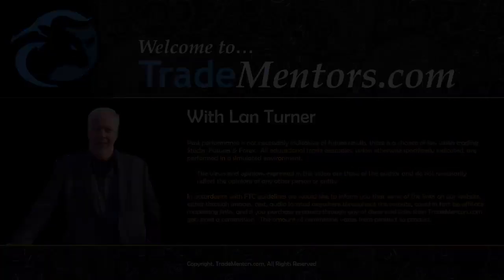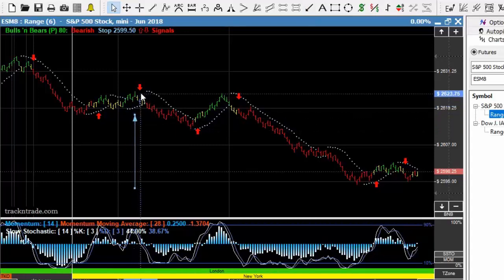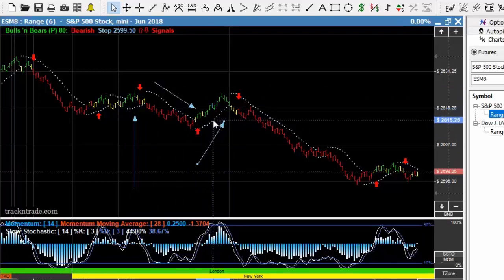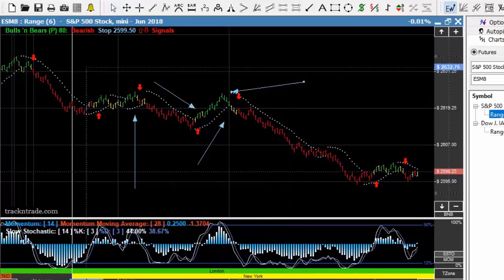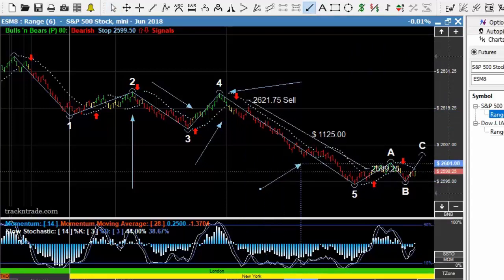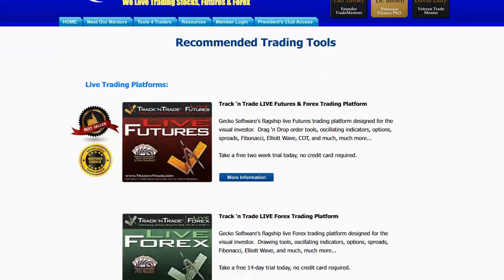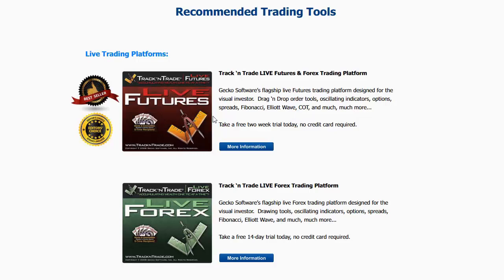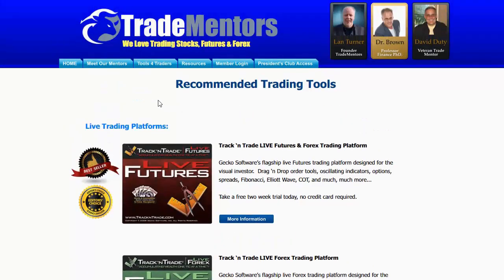Day Trading the Mini S&P 500 Morning Bell using Fibonacci & Elliott Wave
Day trading the mini S&P 500 morning bell using Fibonacci & Elliott Wave. Emini scalping example in the market for a quick futures trade using the Track 'n Trade live trading platform.  Fibonacci & Elliott Wave count and measure strategy.

1,000 dollar day trading live!

Trading ideas.

3 Requirements for Day Trading for a Living.